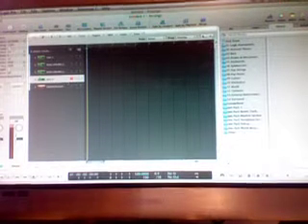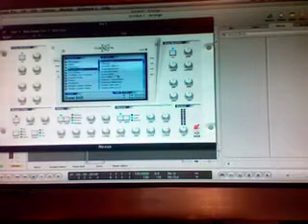ushers next single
just a demo on how easy it can be to create 'pop music'